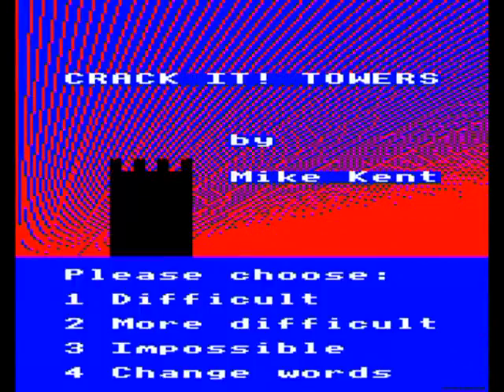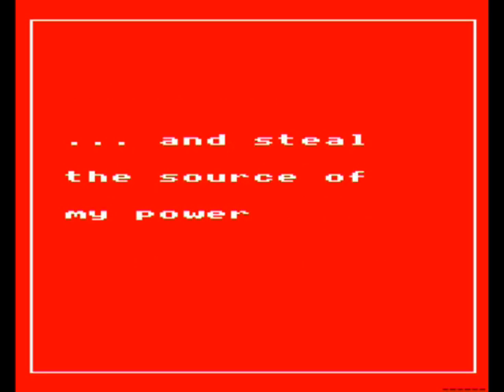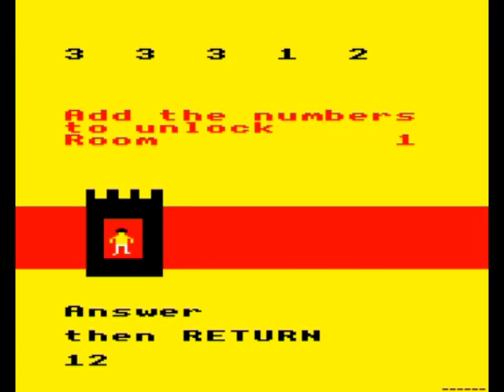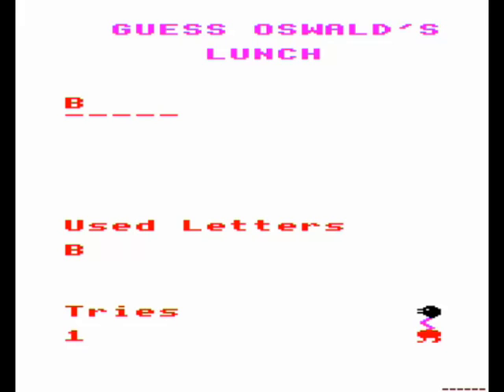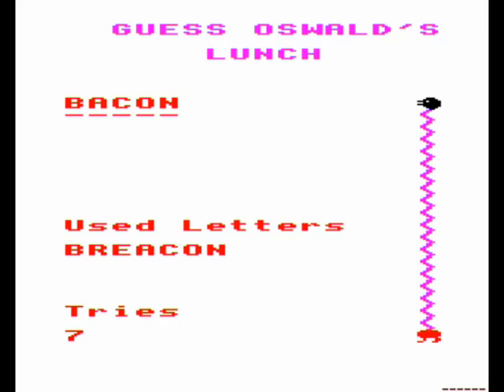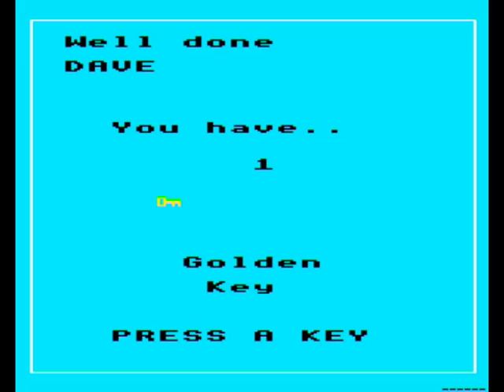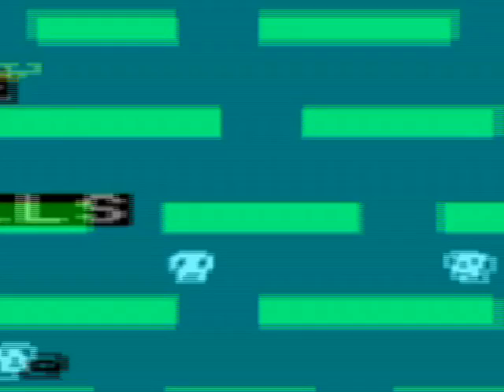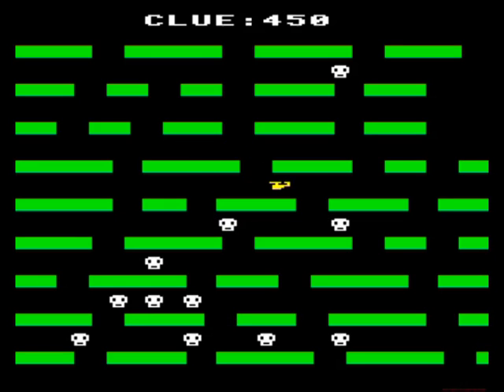REVIEW OF CRACK IT TOWERS (BBC/ELECTRON, MIRRORSOFT, 1985)